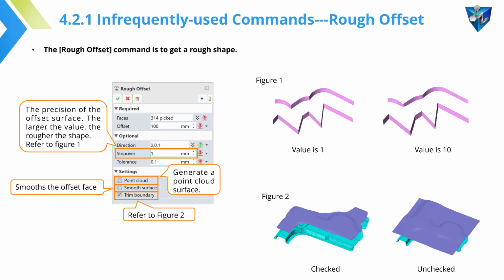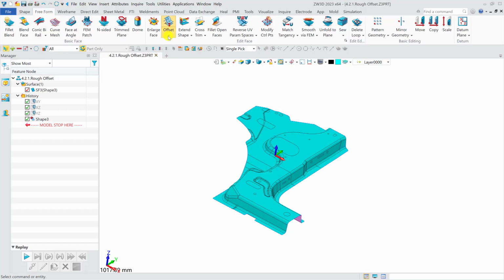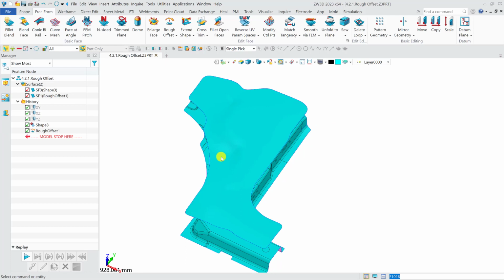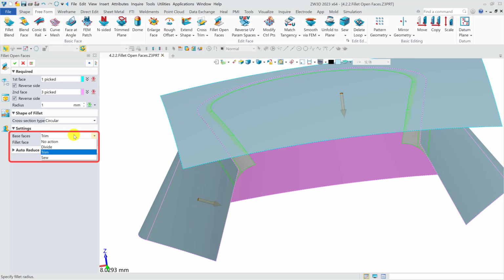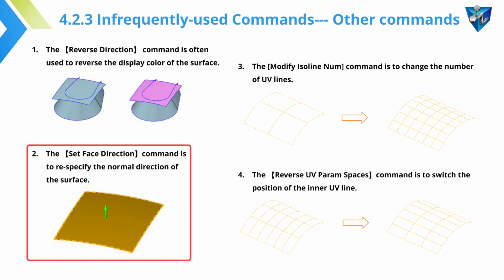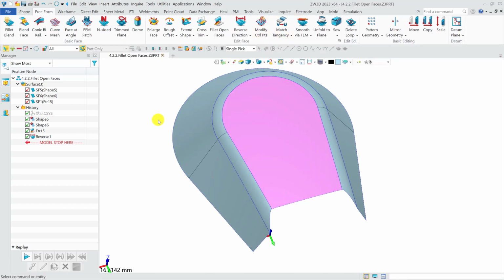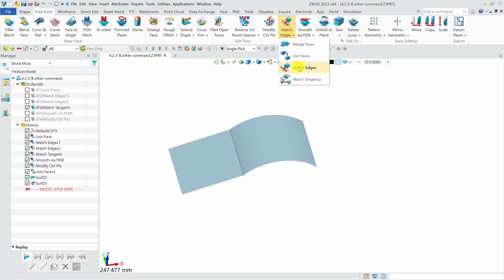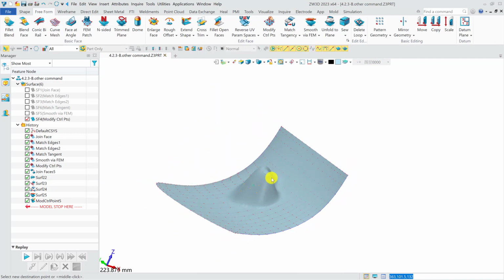Lesson 11 - Surface Design | Part 6: Edit Surface Commands 2 | ZW3D Tutorials - CAD Module